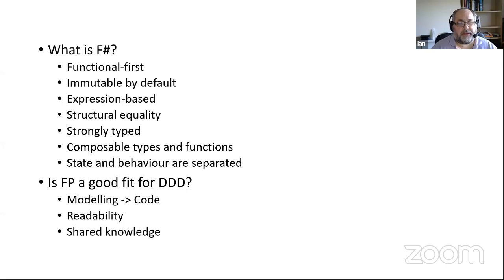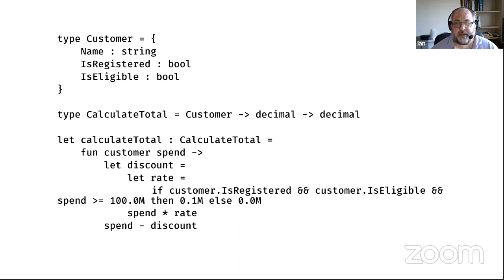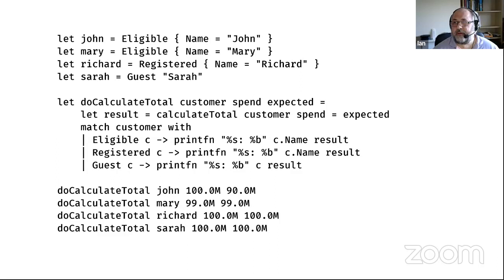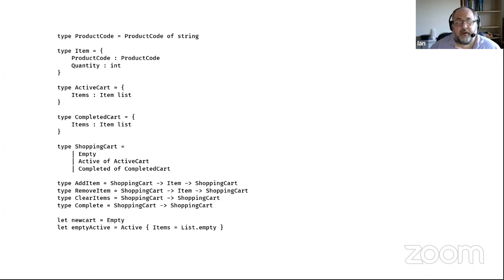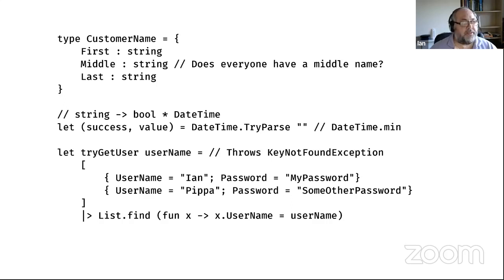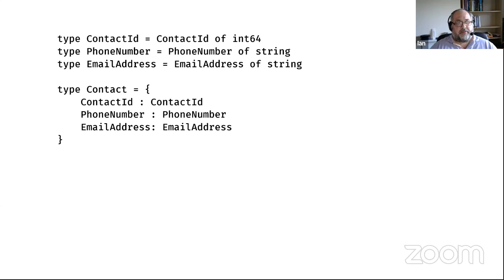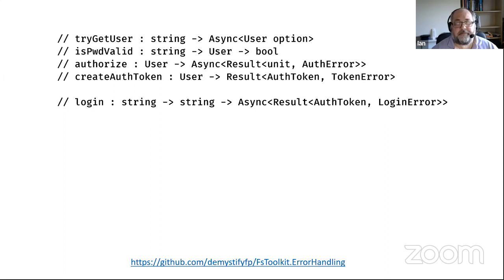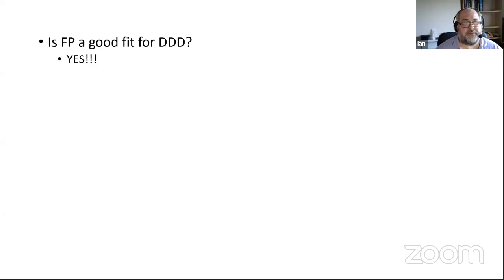Functional Domain Modelling in F# with Ian Russell